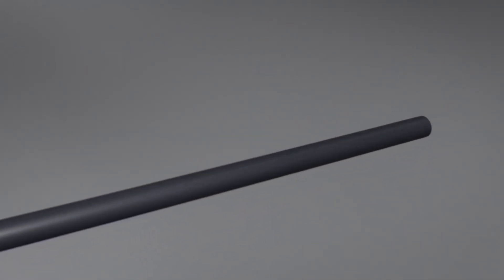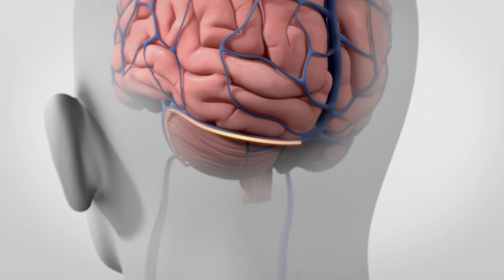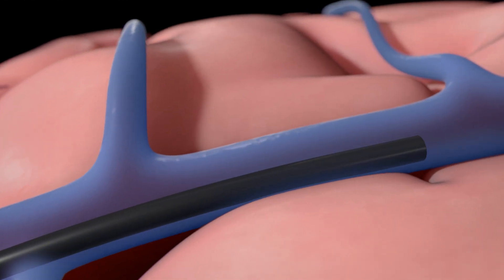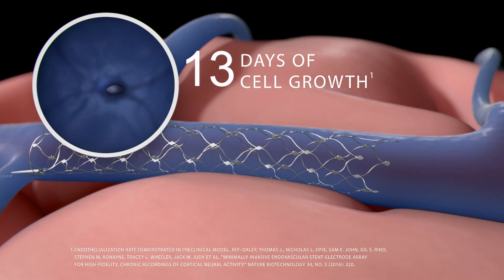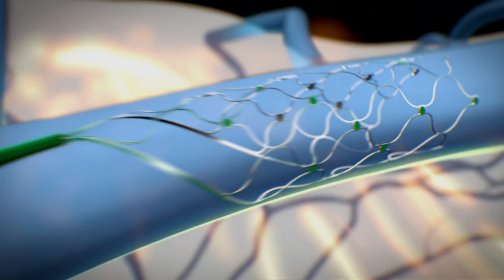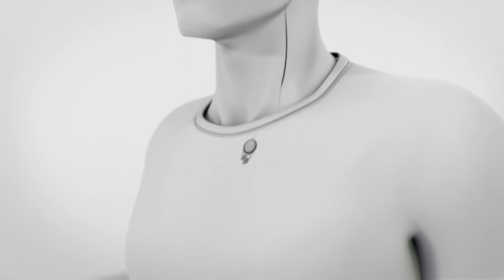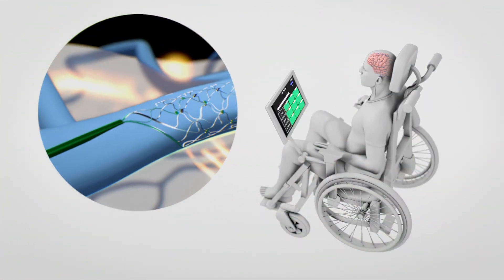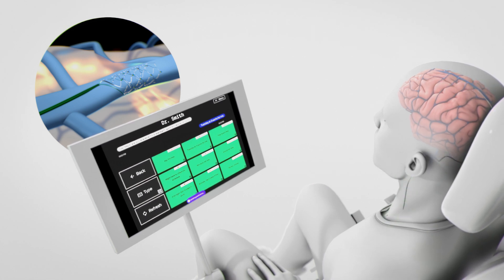How Synchron's BCI Works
A brief overview of how the Synchron Brain Computer Interface (also knows as a BCI) works.